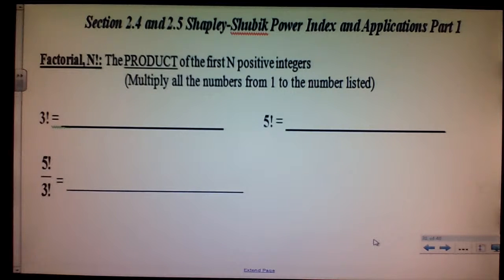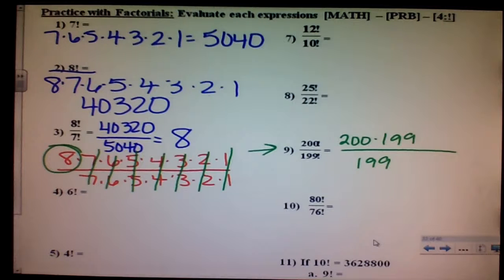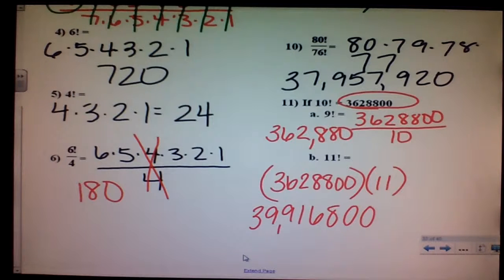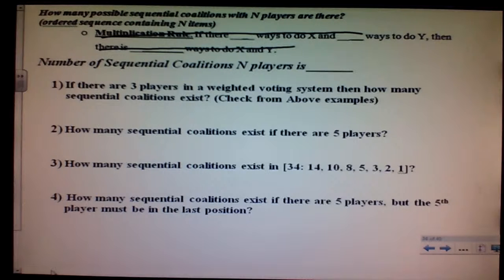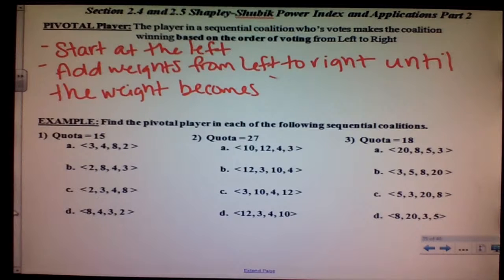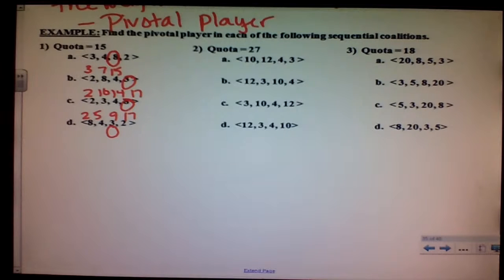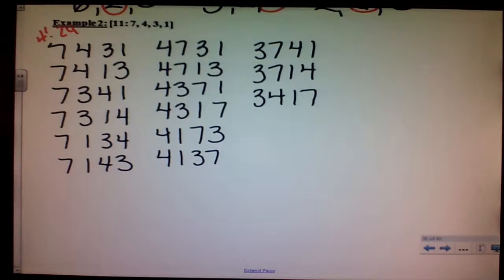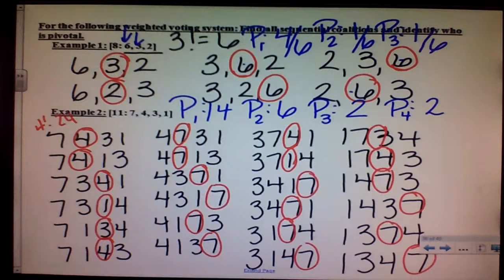9/6 Discrete Shapley Shubik Power Index